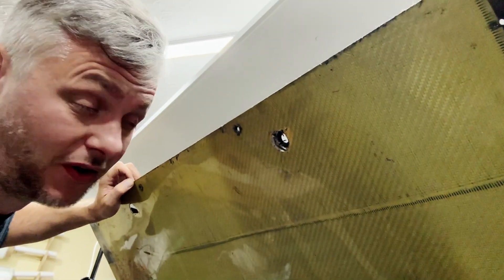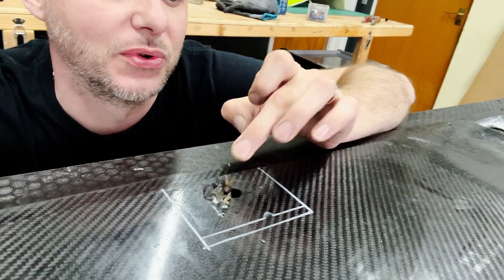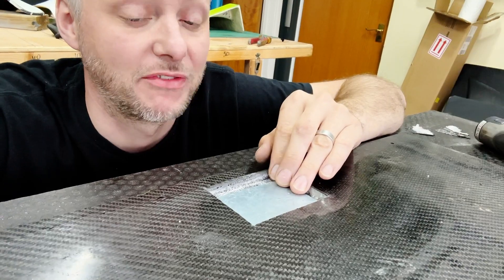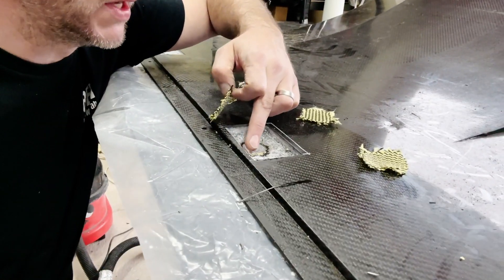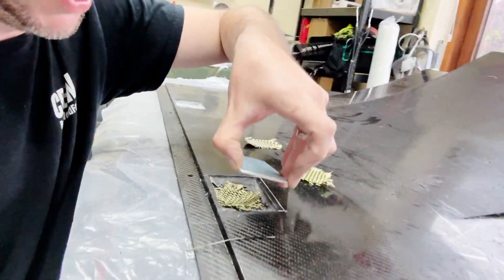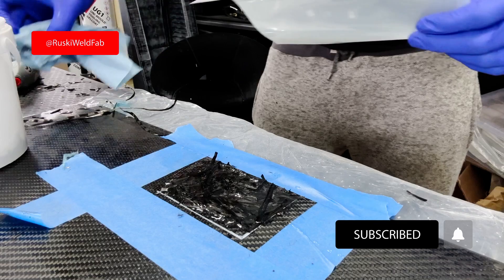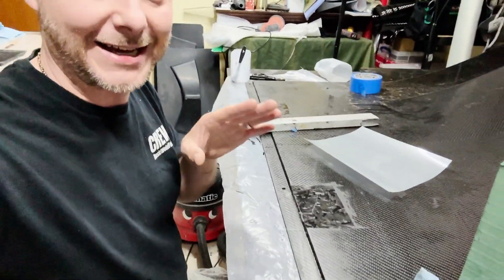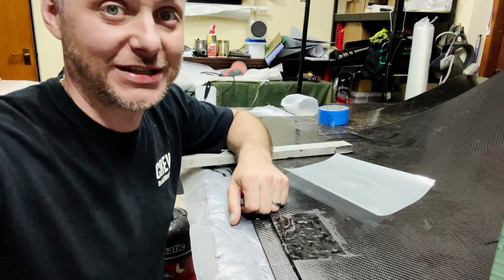Fixing Carbon Fibre Holes With Forged Carbon - Easy Repair Tutorial!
How to fix a hole in carbon fiber.? Easy! fill it with more Carbon. Repair with forged carbon.